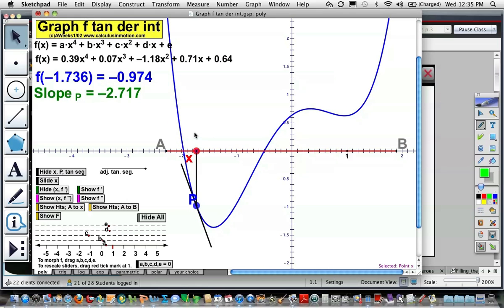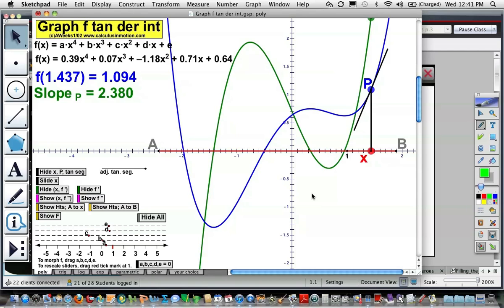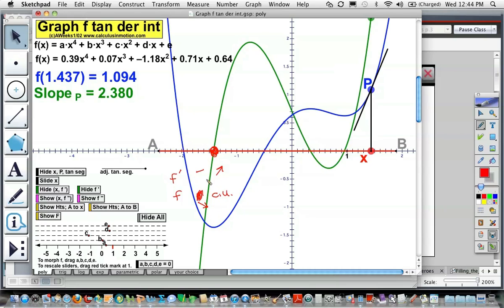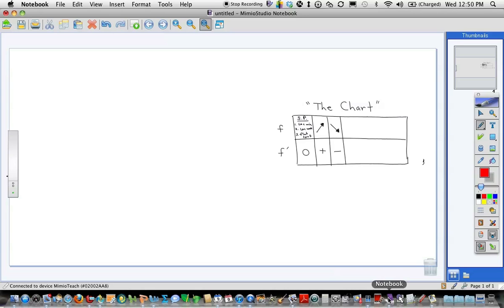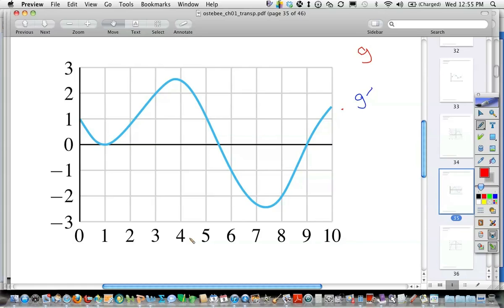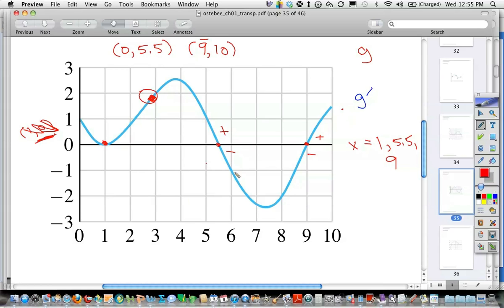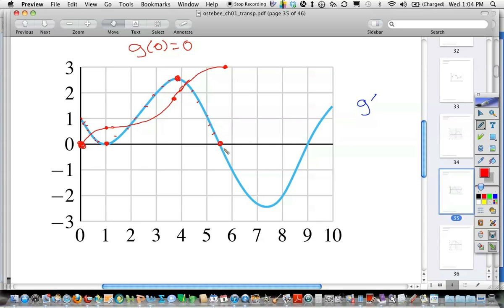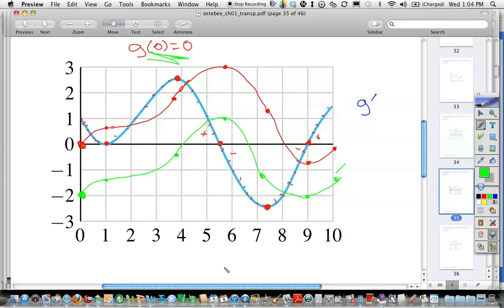Nov. 09 Class Video